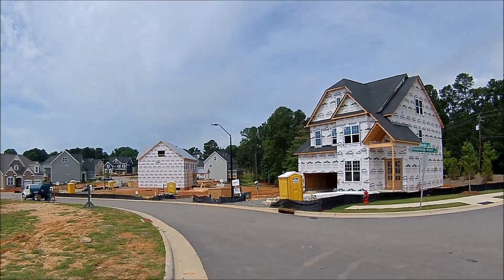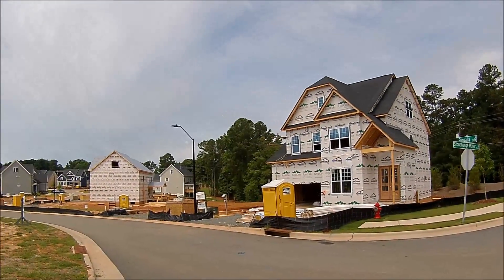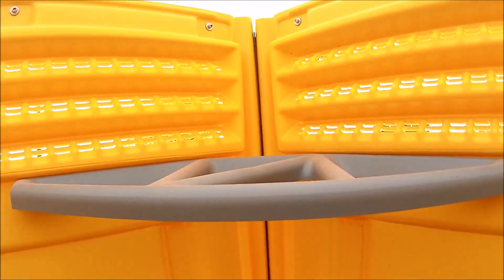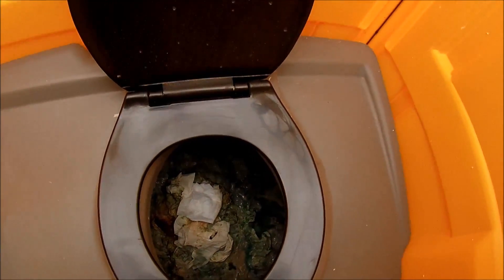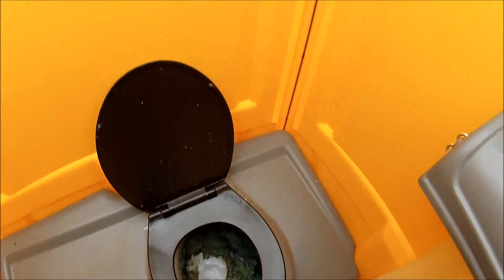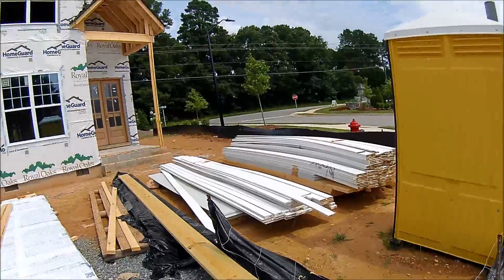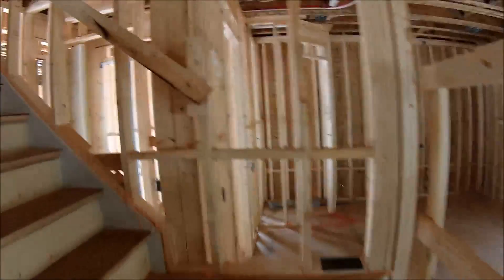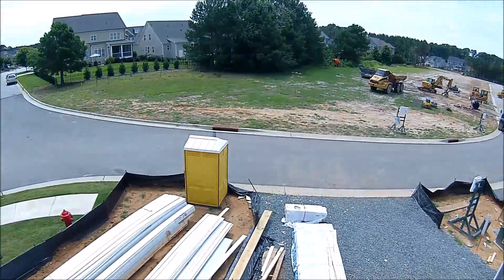Porta Potty Review New Home Construction with Flies! - Raleigh, NC. - July 14, 2017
This is a Porta Potty review on a construction site for a new home in Raleigh, North Carolina.  Have flies and some graffiti inside but overall gave this a medium thumps up rating. Also did a quick walk thru in the home being constructed.